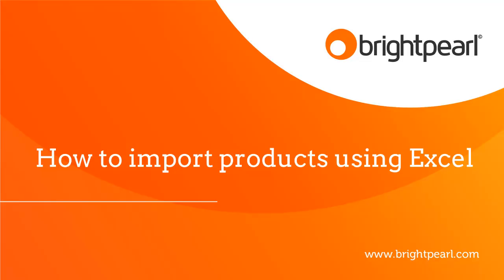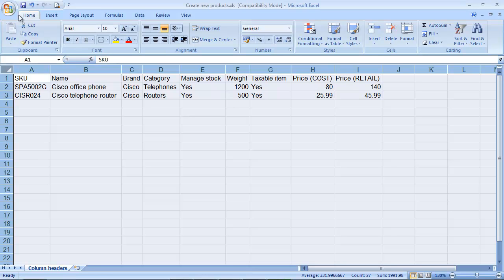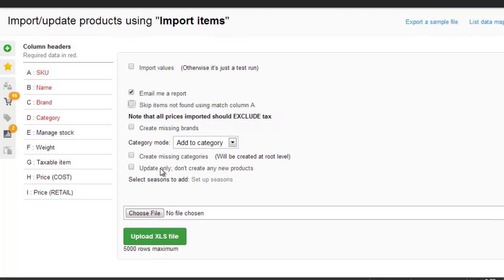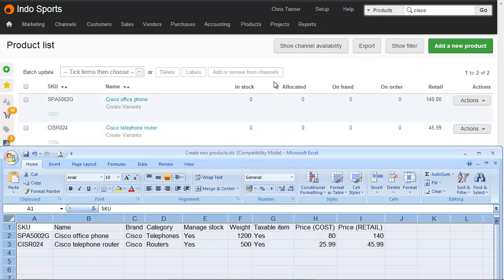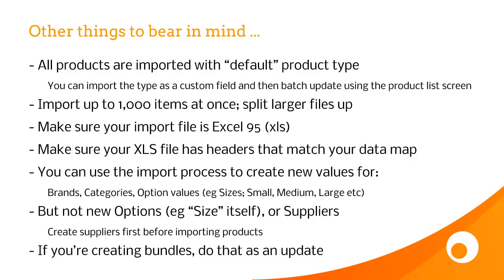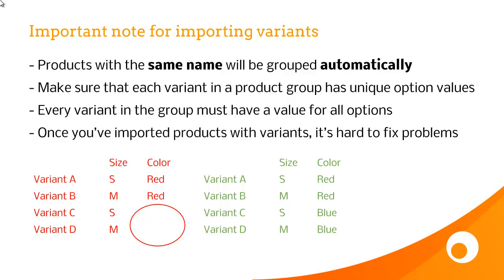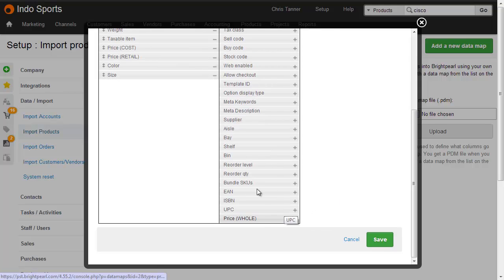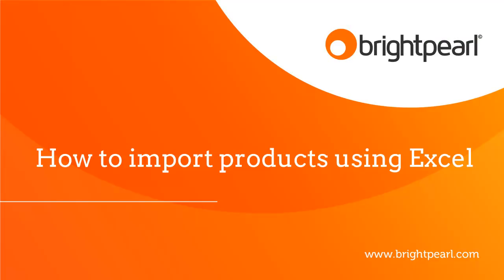Add Products Via Upload | Brightpearl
How to create new products in Brightpearl by importing from Excel. Introduces the concepts of creating a data map and running a test import, shows a demo with simple products, discusses more tips and detail, then finishes with a demo of importing products with variants (with size and colors).